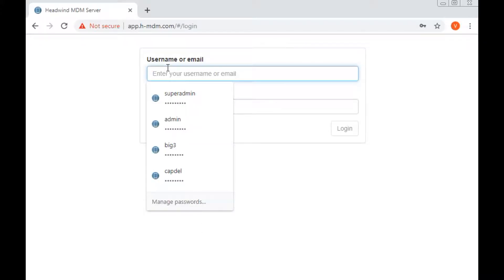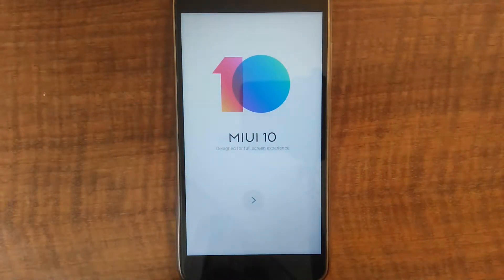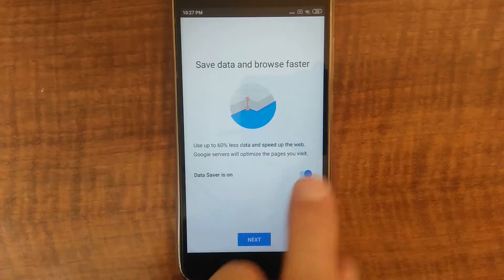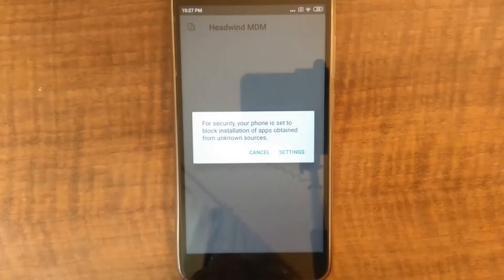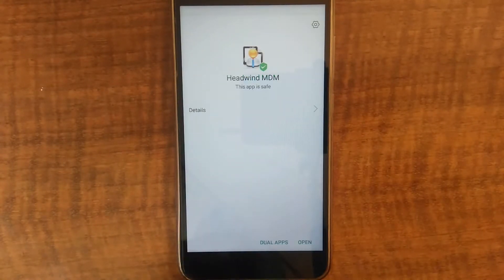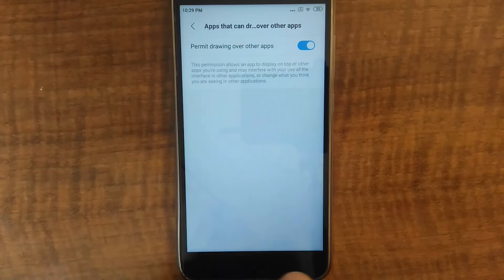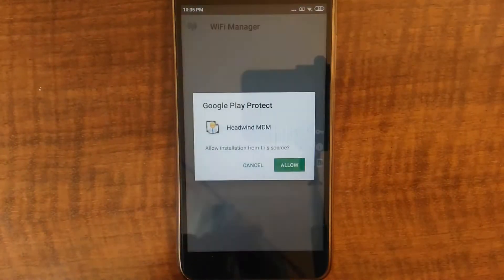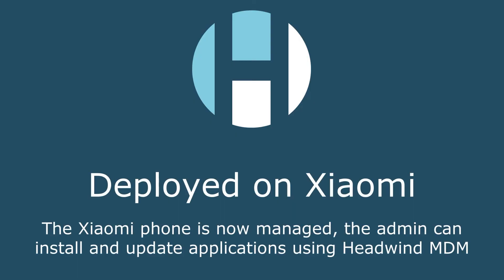Installing an MDM software on Xiaomi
Headwind MDM: an open source mobile device mgmt solution for Android
The software can be used to manage corporate Android devices running Android 4+ including Xiaomi (which doesn't support QR code based enrollment). Install Headwind MDM agent as an APK file and provide all requested rights. You will be able to install, update and delete apps remotely (after user's confirmation).